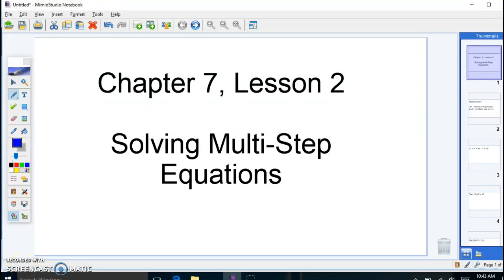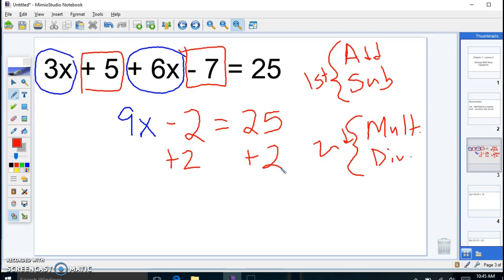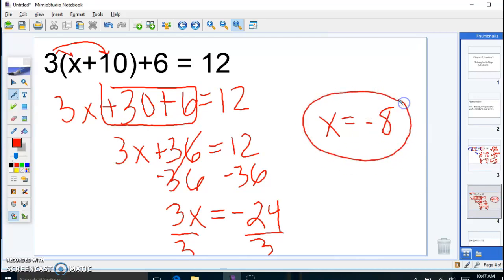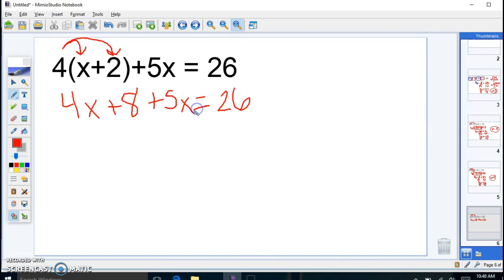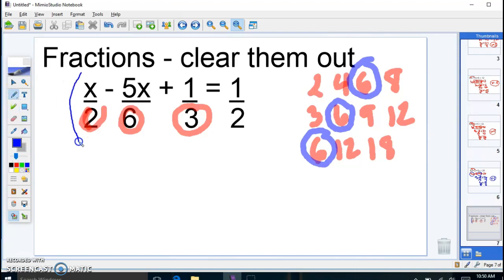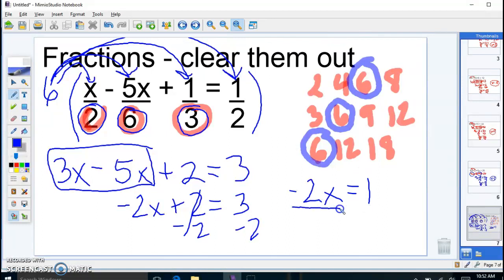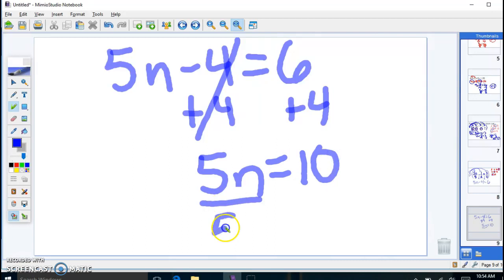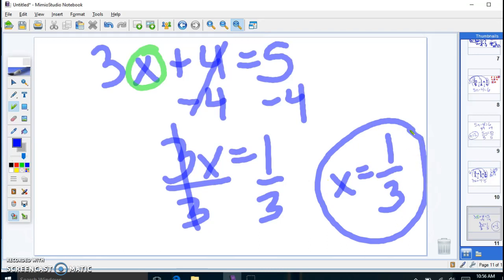Ch. 7 Lesson 2 Solving Multi-Step Equations